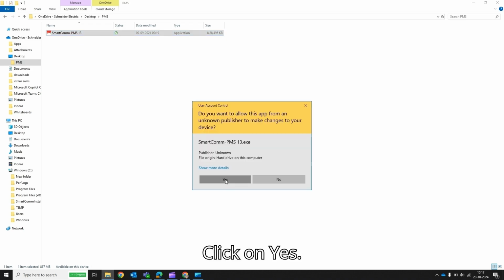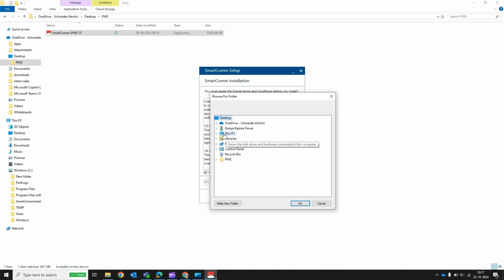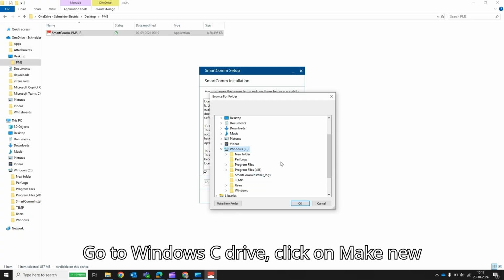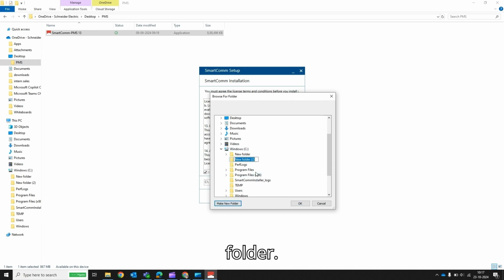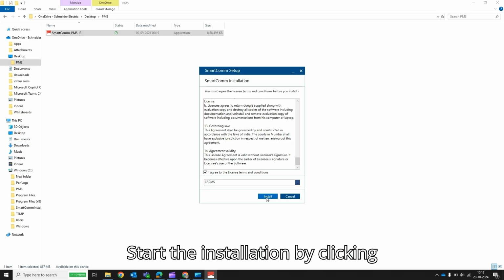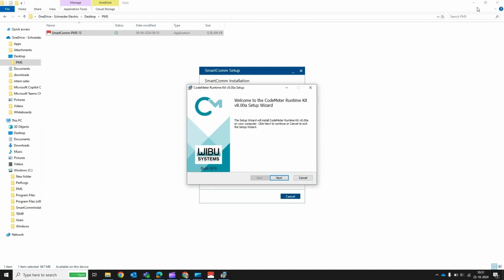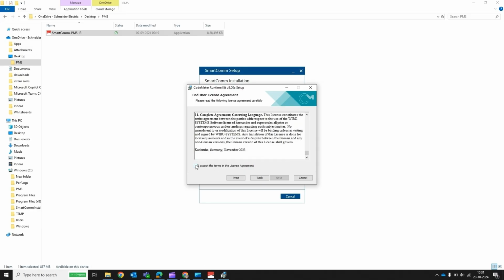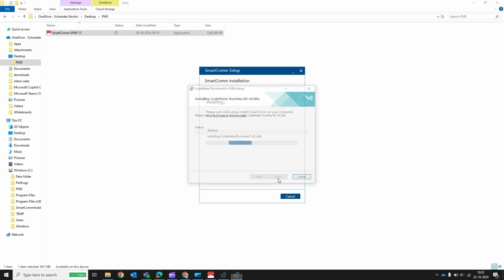Installation of Smartcomm SCADA platform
In this video, we’ll guide you through the installation process of SmartComm PMS SCADA software. You’ll learn how to set up the software step by step, configure the environment, and ensure a smooth installation for reliable SCADA operations.

🔹 What you’ll learn in this video:

System requirements for SmartComm installation

Best practices for a smooth SCADA deployment